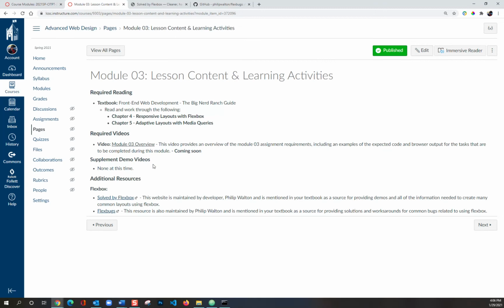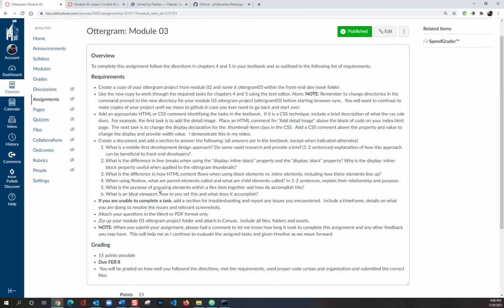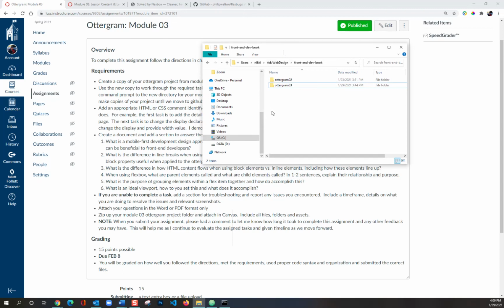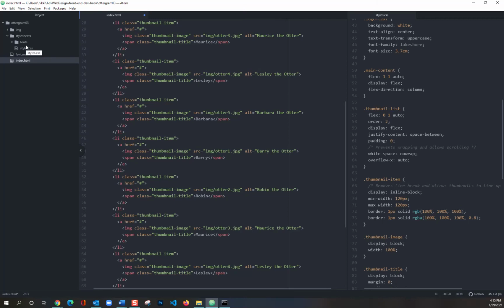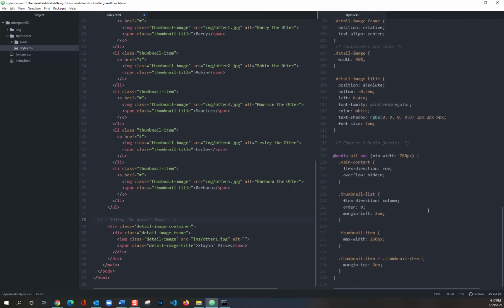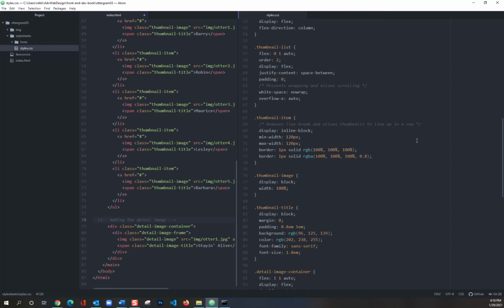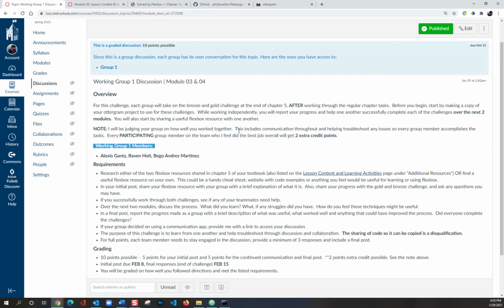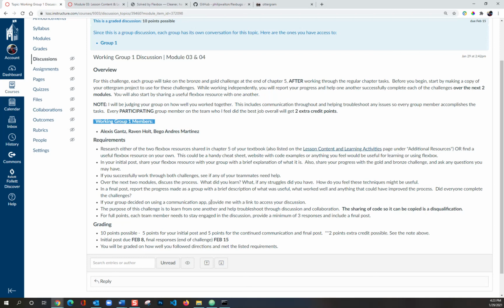Module 03 Overview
This video provides an overview of module 03, including a description of the group discussion and examples of the expected code and browser output after completing the tasks listed in chapters 4 & 5.